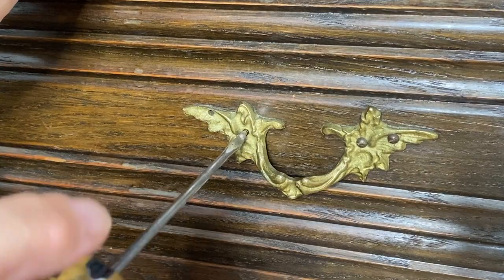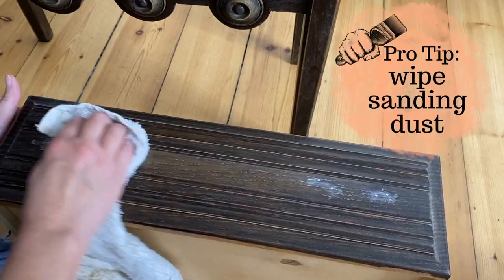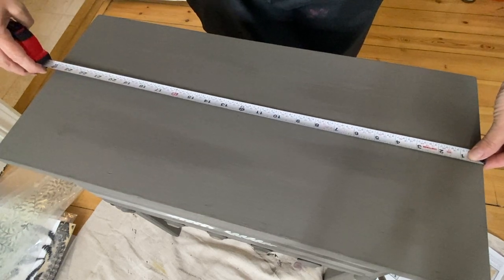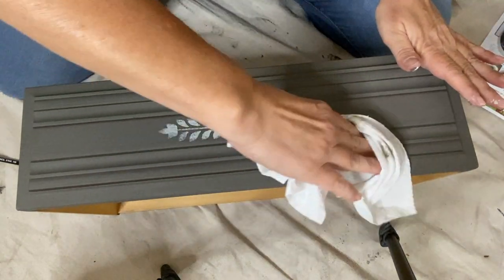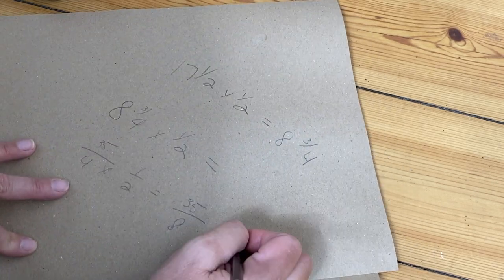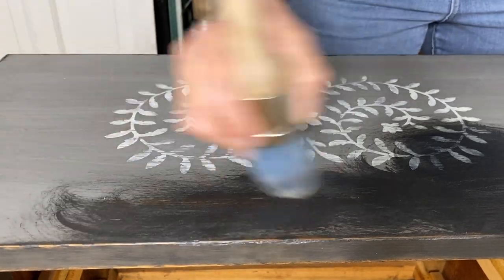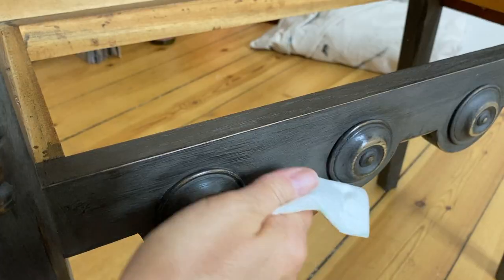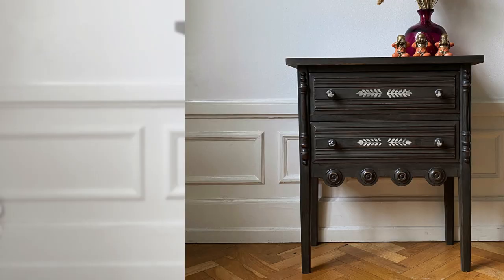Furniture Painting Basics- small table makeover w/ tips for using chalk/clay paint, stenciling & wax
In this video I use just a single color and a simple stencil to transform a facebook marketplace find. I share tips on getting a smoother finish by hand painting with Debi's Design Diary DIY Paint. I share best practices for stencil success, tips on waxing and how I fixed a hardware mistake.

*Products used are:
*DIY Paint Weathered Wood
*DIY Paint Tarnished Pearl
*DIY Clear Wax
*220 grit sandpaper
*DIY Paint Sampler paint brush
*DIY Paint Wax Brush
*Scotts Rags in a Box

You might like this video if you like DIY home decor, DIY projects, painting furniture, thrifting, DIY Paint, stenciling

Happy Painting!!